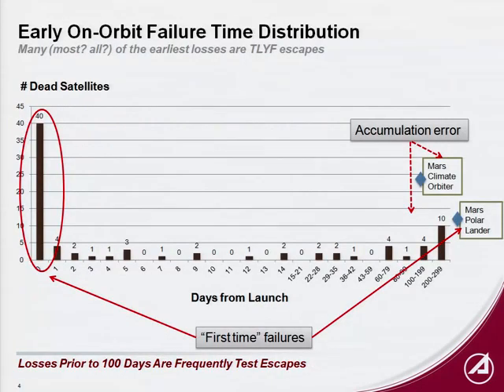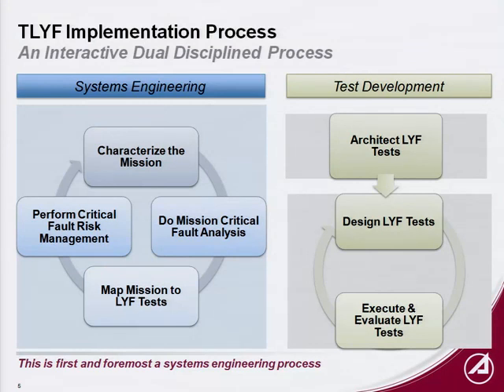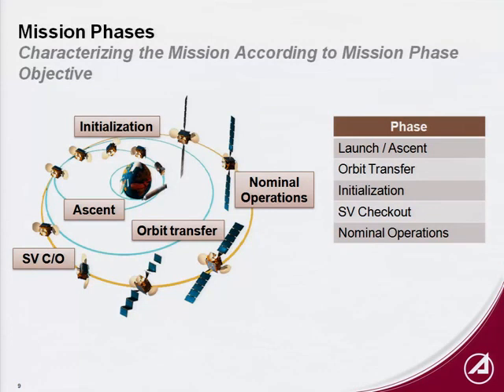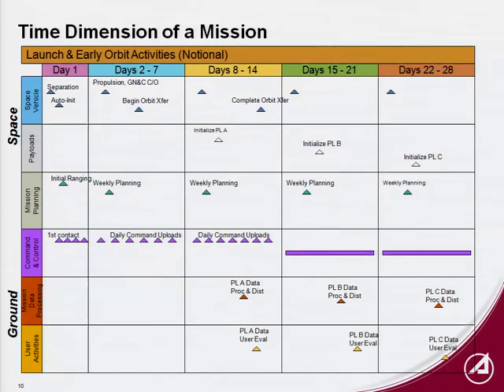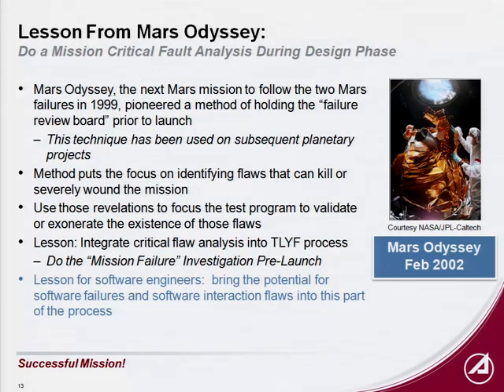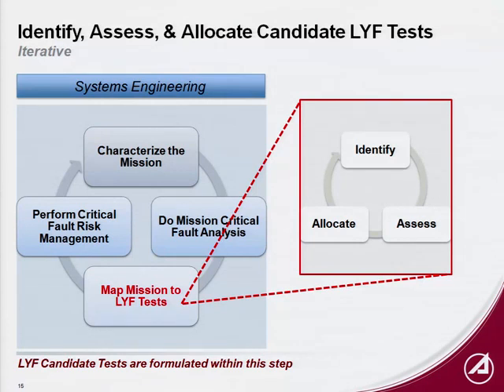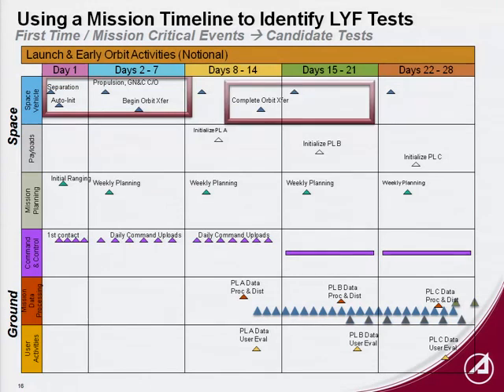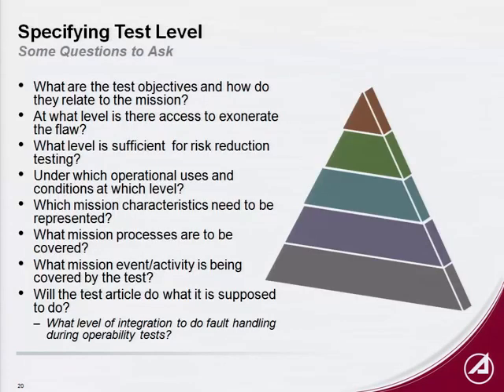Applying the Test Like You Fly TLYF Process to Flight Software Testing White 2013-12-11